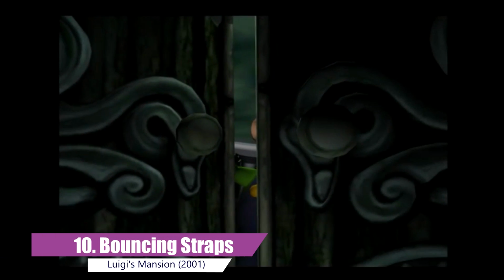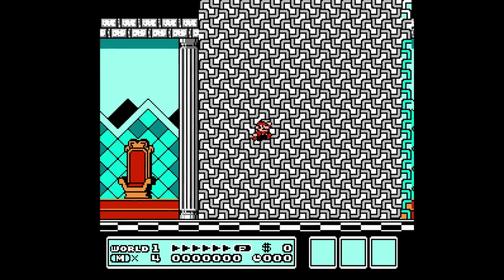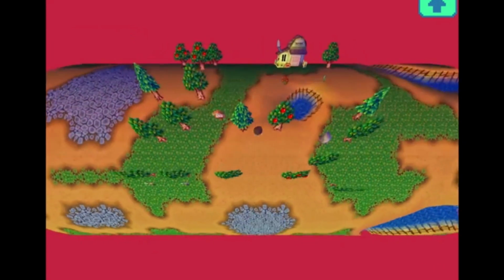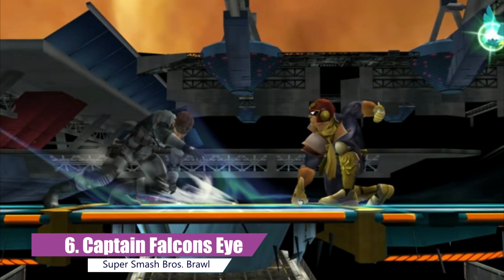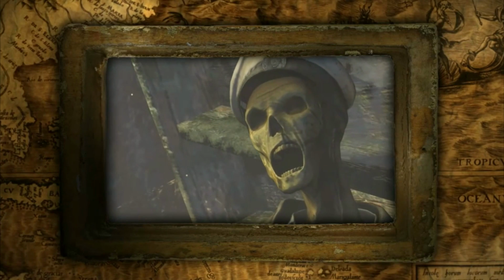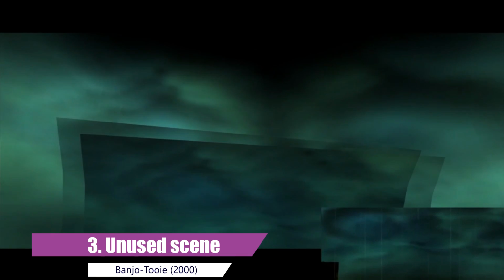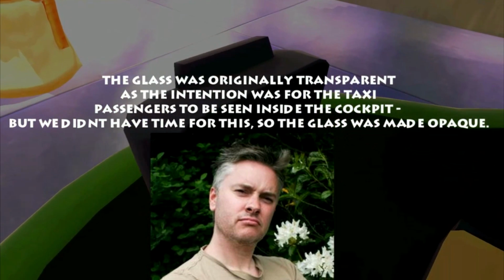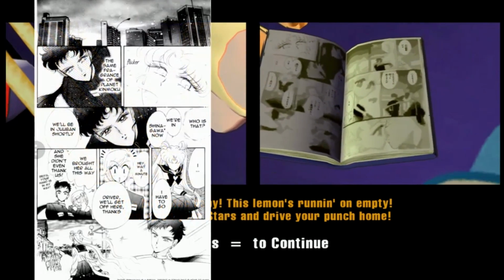Top 10 Undocumented Game Discoveries From Boundary Break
Boundary Break has been making new discoveries for some time! Here's a highlight of the shows top 10 best.

Want to see any of the episodes in this list AND MORE? Follow that link right there and cherry pick!

Fans have made a discord chat room if you guys like that stuff.